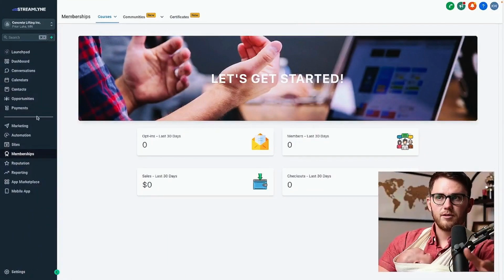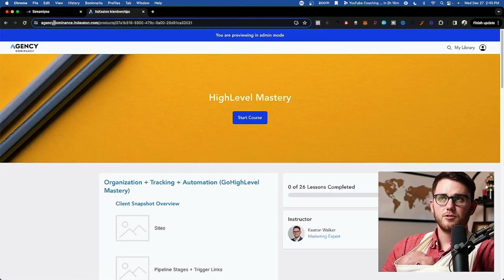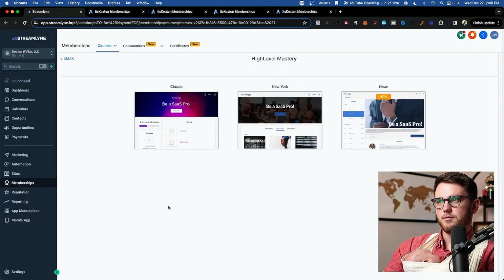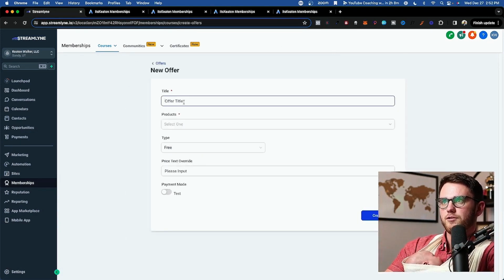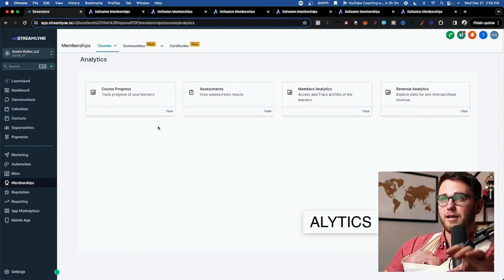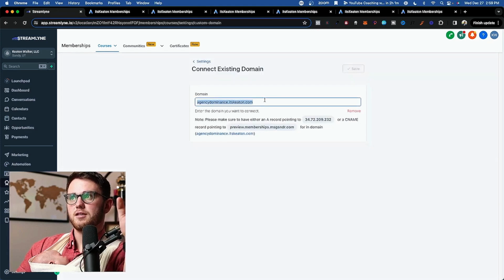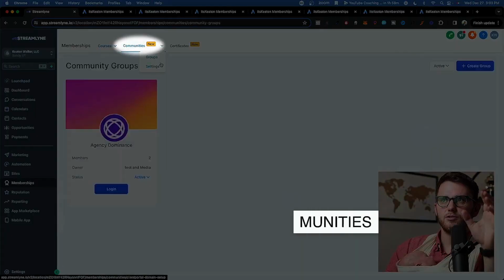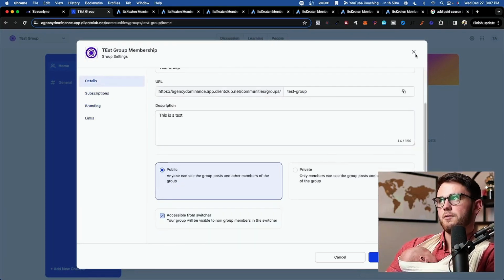CREATE & SELL ONLINE COURSES FAST! | GoHighLevel Memberships, Courses & Communities Tutorial 2025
📚 Access My Courses, Templates & Bonuses →

In this video, Keaton Walker explains the Courses & Memberships feature in GoHighLevel, showcasing how users can efficiently host courses and manage communities. Keaton also provides a detailed walkthrough of the settings for editing or adding new lessons. Enjoy!